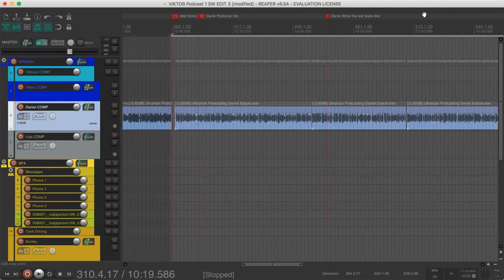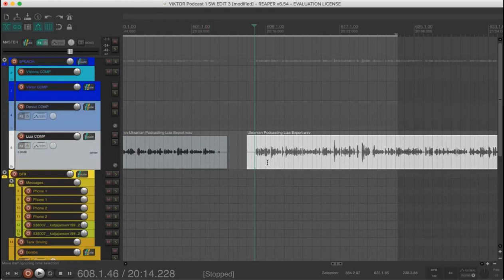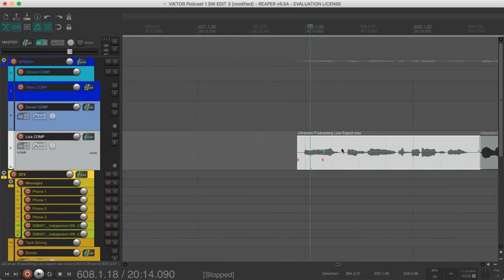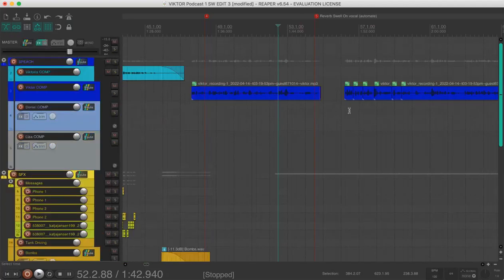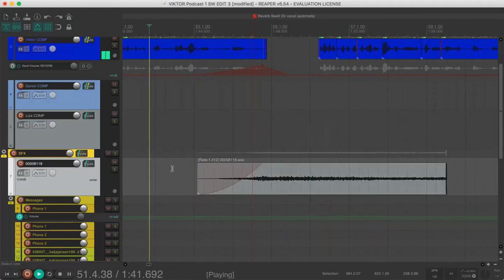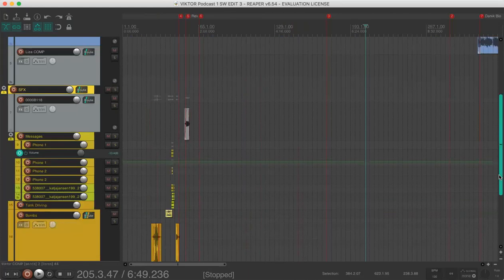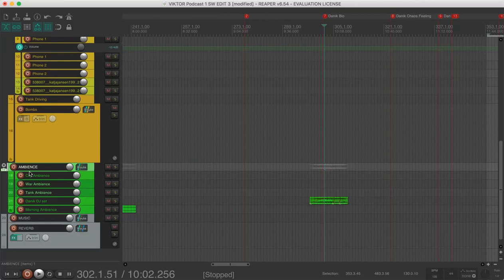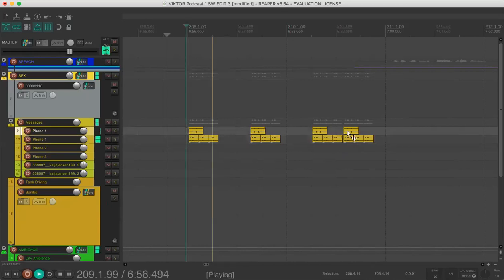Ukrainian Workshop 5 Part 1